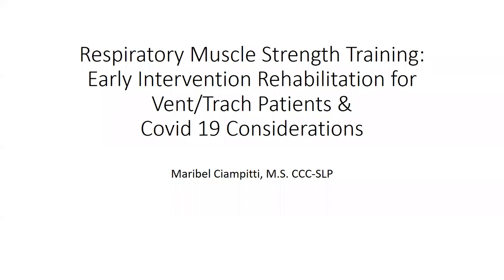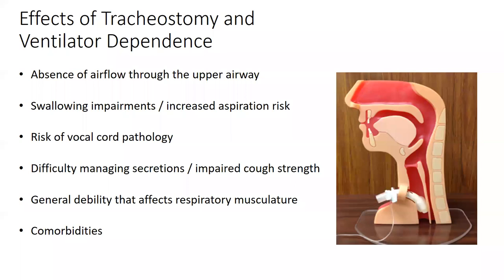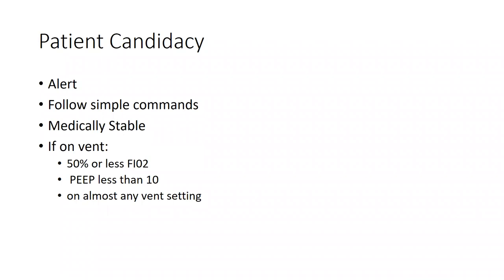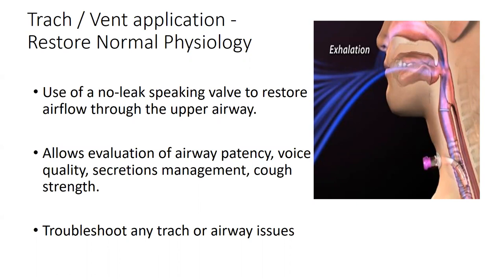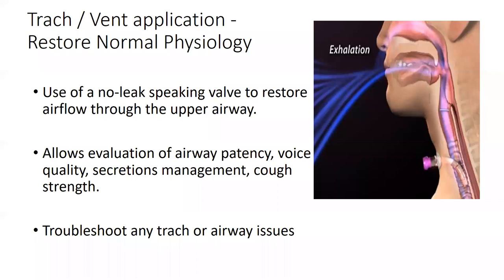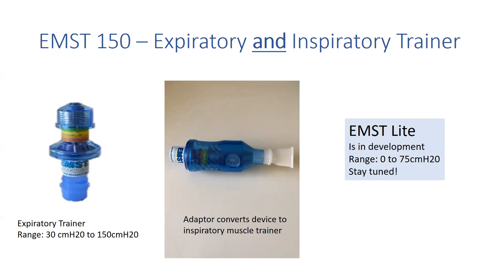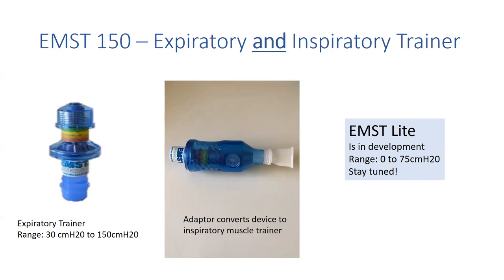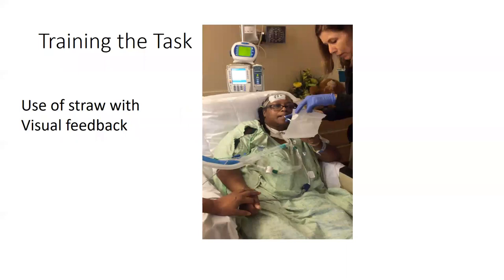RMST: Early Intervention Rehab for Vent/Trach Patients & Covid-19 considerations.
Respiratory Muscle Strength Training: Early Intervention Rehabilitation for Vent/Trach Patients & Covid-19 considerations.
Description
In our new series of informational webinars - Respiratory Muscle Strength Training: Early Intervention Rehabilitation for vent/trach patients & Covid 19 considerations, presented by Maribel Ciampitti, M.S. CCC-SLP.

Maribel Ciampitti has over 20 years’ experience in the field of speech language pathology and has worked in a variety of medical settings. Her expertise is in the evaluation and management of communication and swallowing disorders in medically complex adult patients requiring tracheostomy and ventilator support. Currently, Maribel is employed at UF Health Jacksonville.